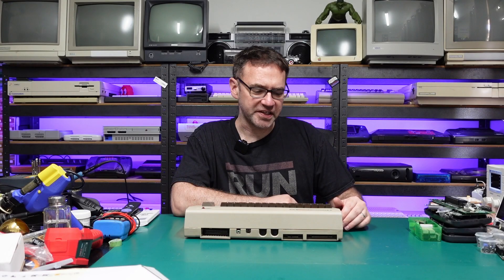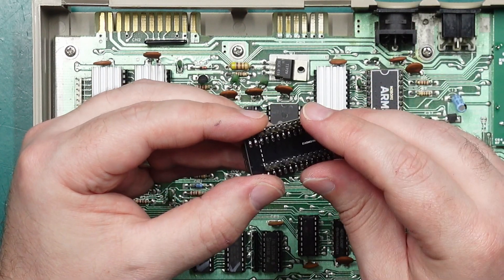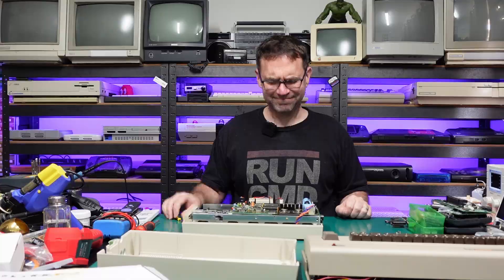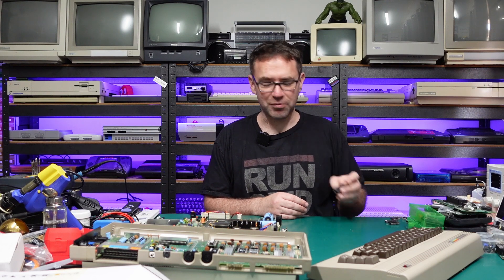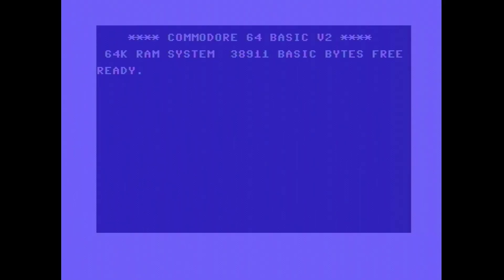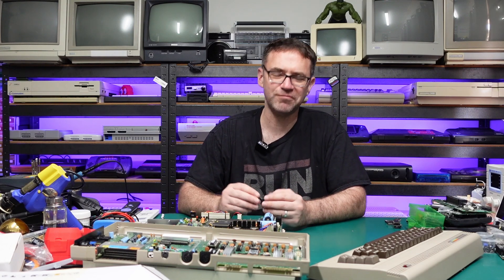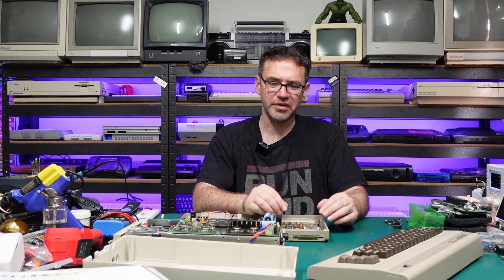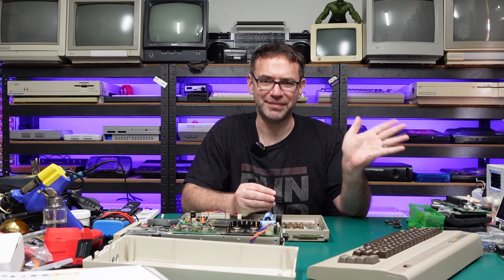New Commodore 64 and 1541 drop in replacement ROMs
. A quick look at something else I've been working on for the C64 - modern ROM replacements!